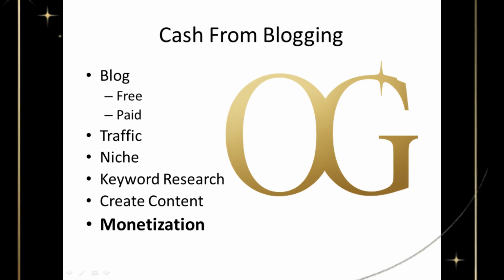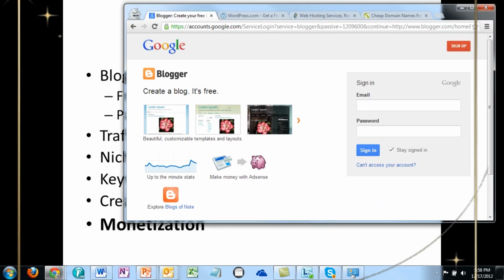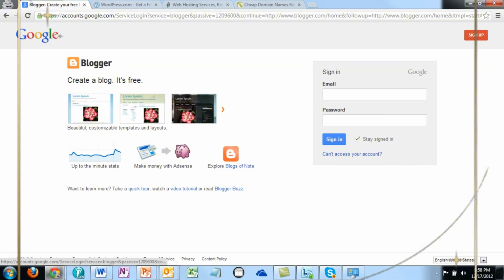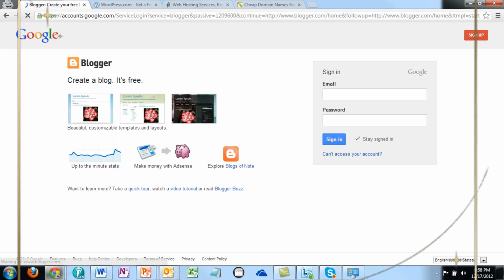How to Set Up Your Blog the Right Way | Ep 1 | Monetized Blogging Bootcamp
🔥 Welcome to OnlineGoldAcademy 🔥

Want to start building passive income 💰 and achieving financial freedom 🚀? Grab our ebook/course to learn step-by-step strategies that actually work!

Topics we cover:
📊 Investing & wealth building
🧠 Financial literacy & education